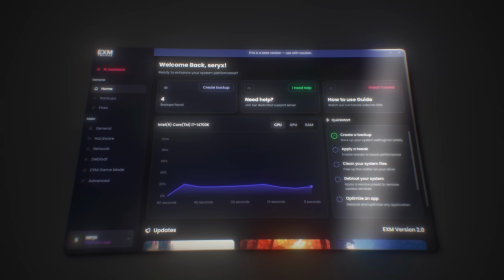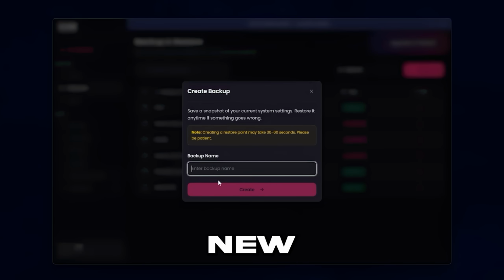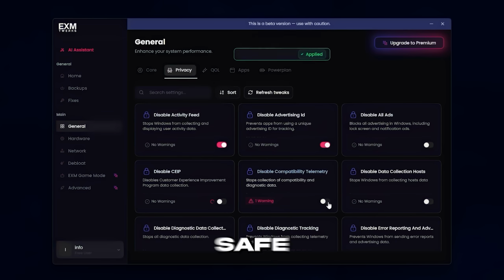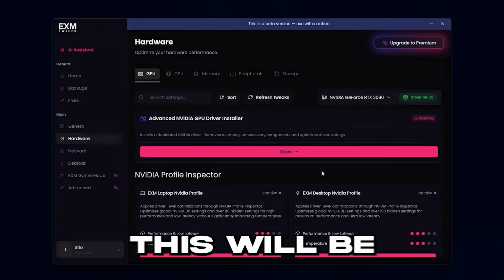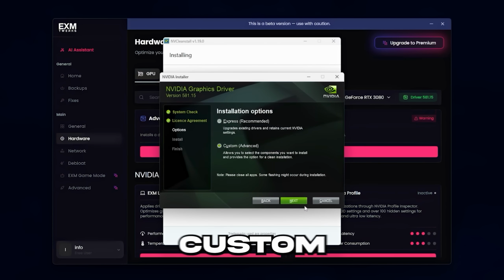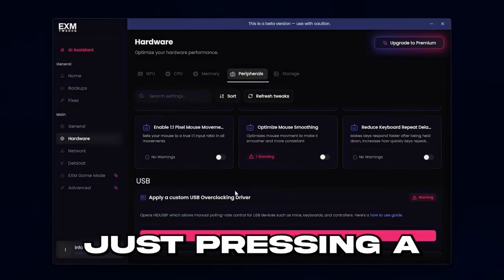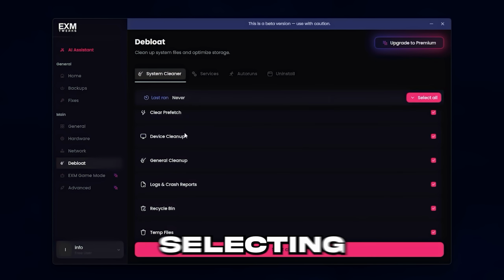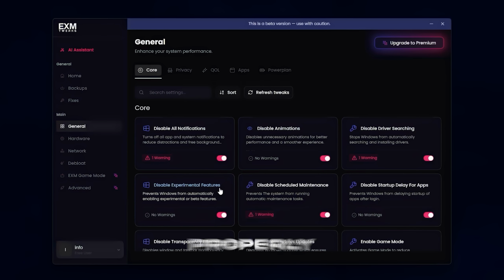*ULTIMATE* PC Optimization Tool 🔧(Boost FPS, Lower Input Delay)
*ULTIMATE* PC Optimization Tool 🔧(Boost FPS, Lower Input Delay & Latency)

0:00 - 0:12 Intro
0:12 - 0:58 Install
0:58 - 7:48 Tweak tutorial

How to optimize low end PC
Fps boost low end PC
How to boost fps on windows 11
How to boost fps on windows 10
How to get ZERO input delay Fortnite
How to boost FPS Fortnite
How to fix FPS drops fortnite
How to get 0 ping fortnite
FPS Boost Fortnite
0 Delay Fortnite